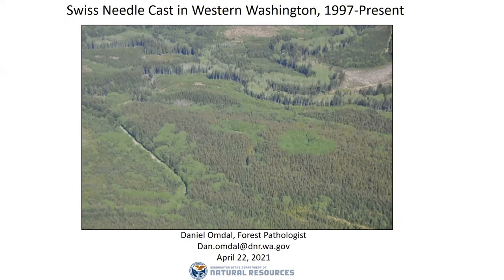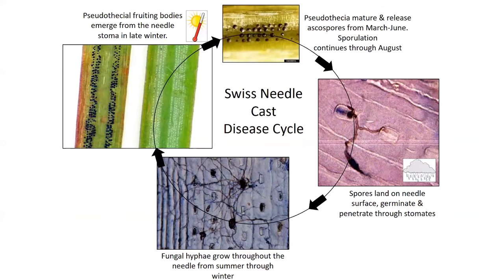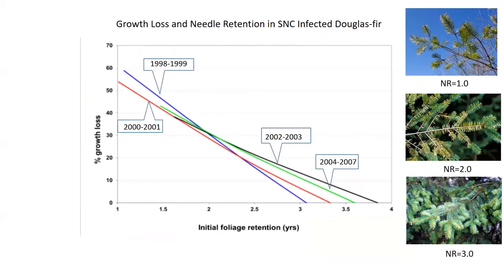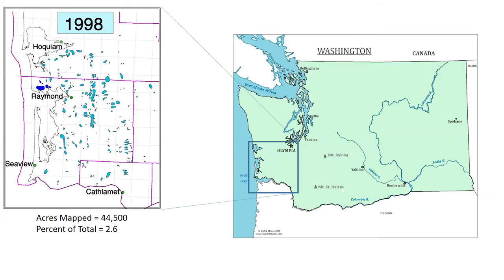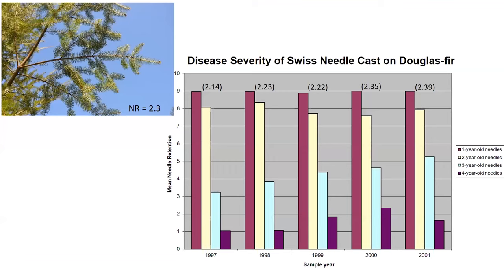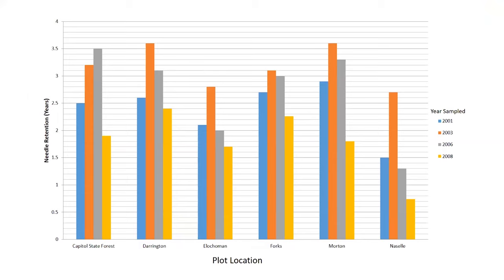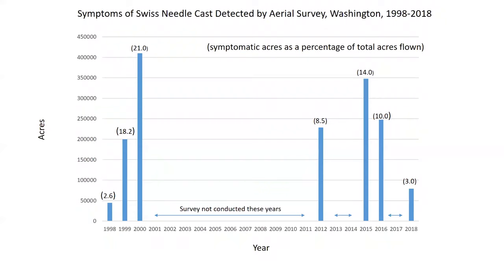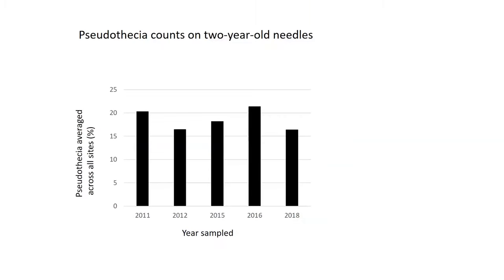Monitoring Swiss Needle Cast in Coastal Washington Forests, 1997 – Present